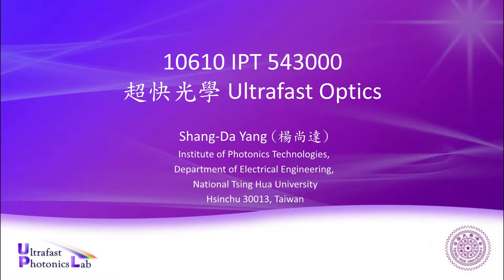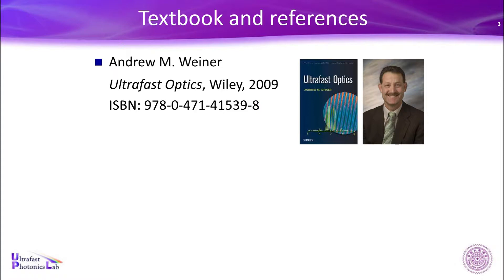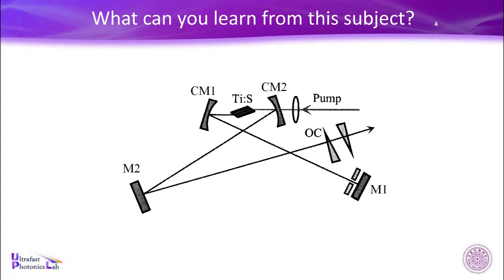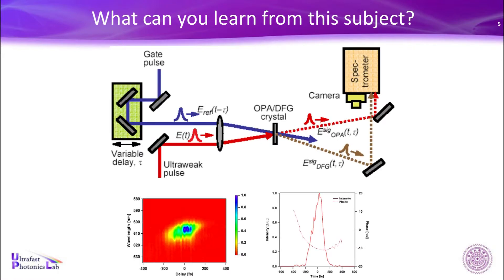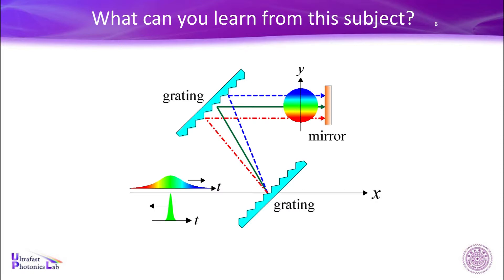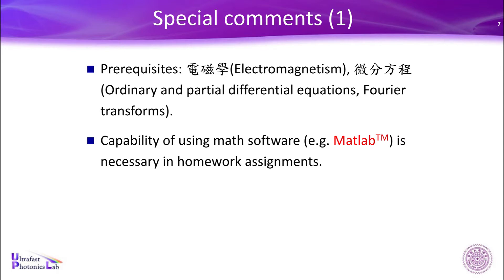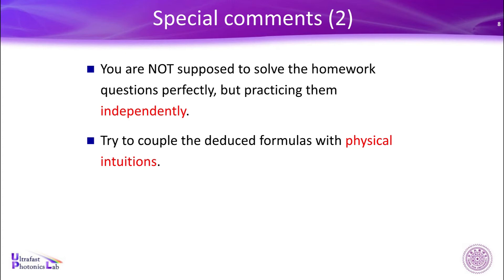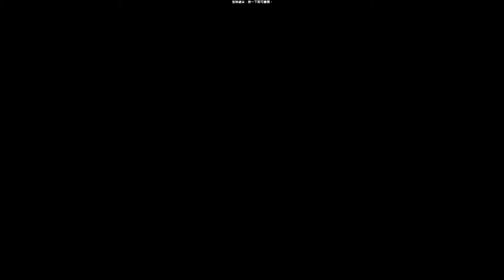10610楊尚達教授超快光學_第1A講 General Information